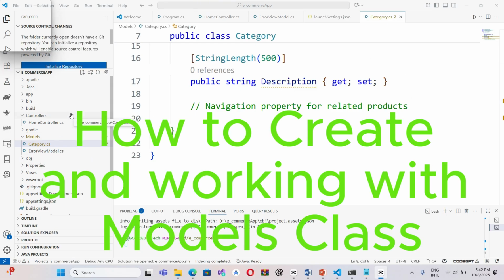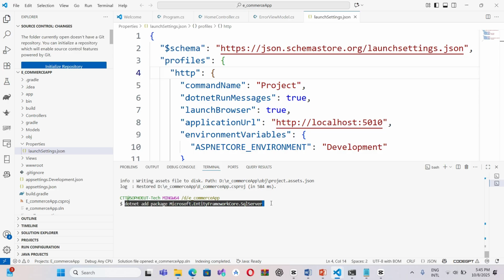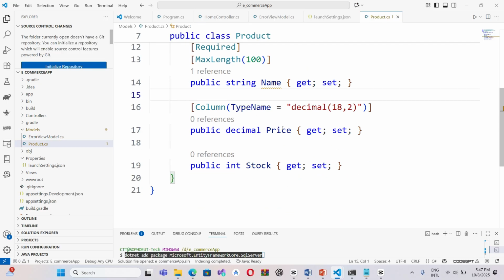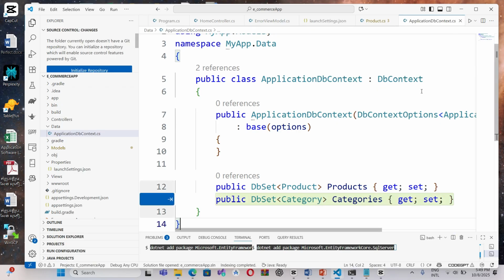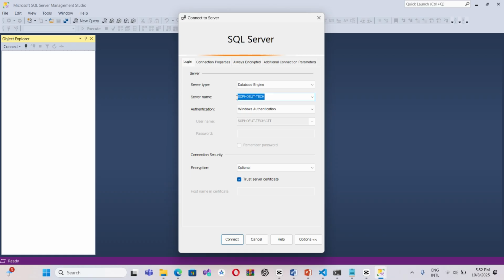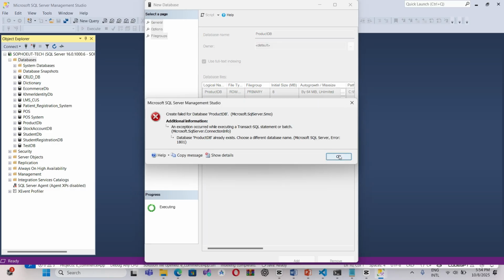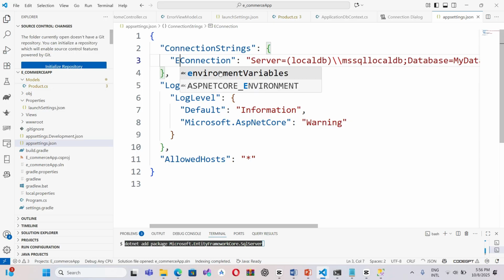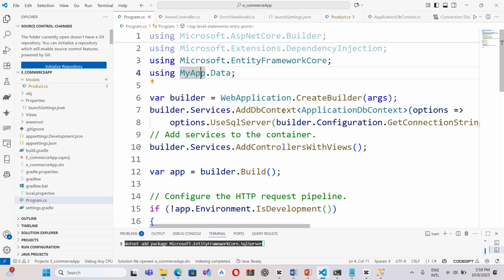Build Your FIRST ASP Net Core MVC Model Class Now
Learn how to create your first ASP Net Core MVC model class with this step-by-step tutorial. ASP Net Core MVC is a powerful framework for building web applications, and understanding how to build model classes is a crucial step in mastering the framework. In this video, we will guide you through the process of building a model class from scratch, covering the basics of ASP Net Core MVC and providing you with a solid foundation for further learning. Whether you're a beginner or an experienced developer, this video will provide you with the knowledge and skills you need to build robust and scalable web applications using ASP Net Core MVC. By the end of this video, you will have a deep understanding of how to create model classes and be ready to take your ASP Net Core MVC skills to the next level.